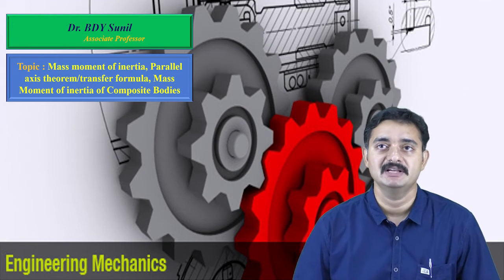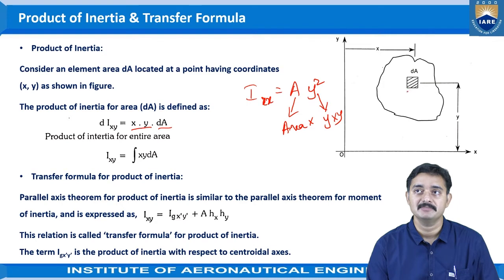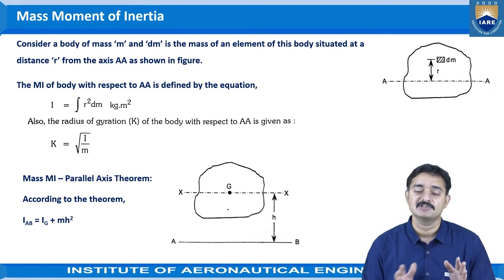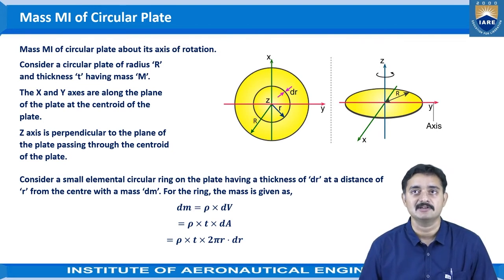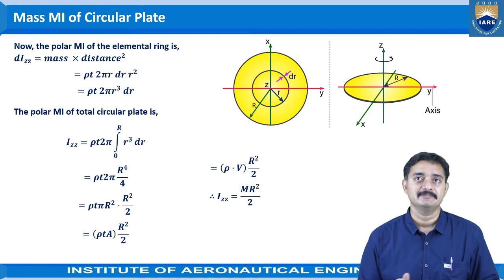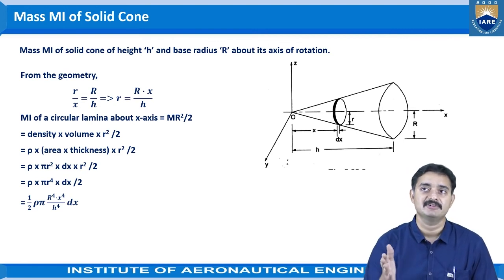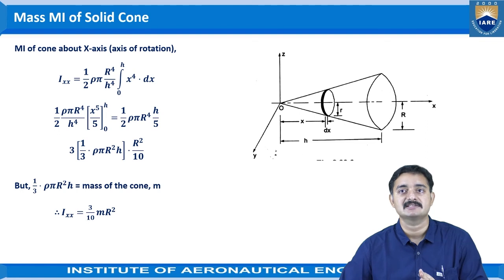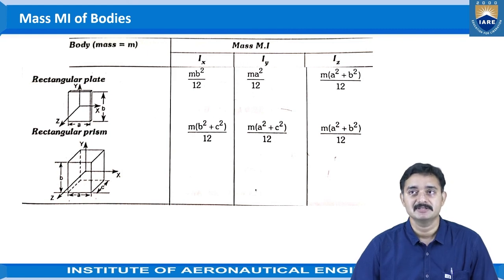Mass moment of inertia, Parallel axis theorem transfer formula, Mass Moment by Dr.BDY Sunil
Mass moment of inertia, Parallel axis theorem transfer formula, Mass Moment of inertia of Composite by Dr.BDY Sunil | Department of Mechanical Engineering | IARE

Telangana, India.